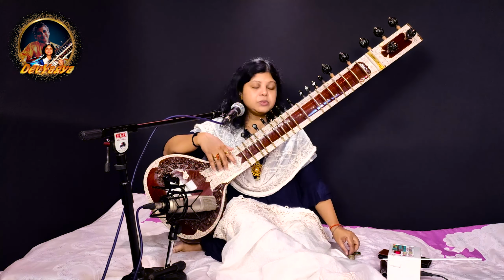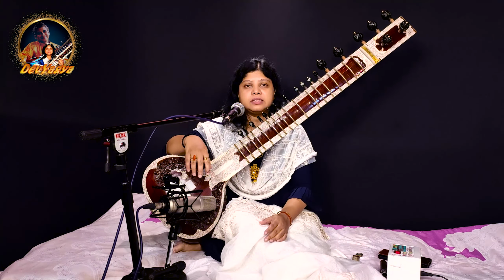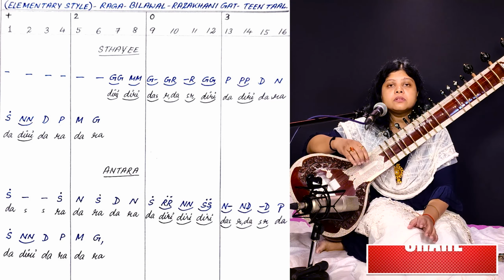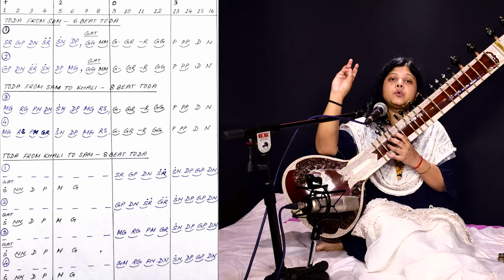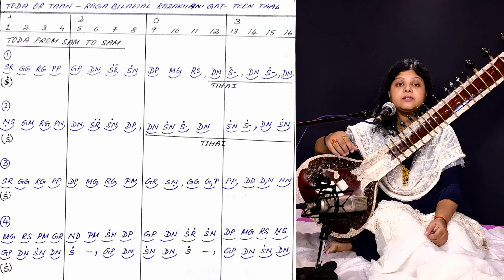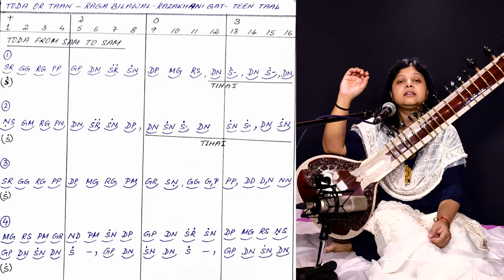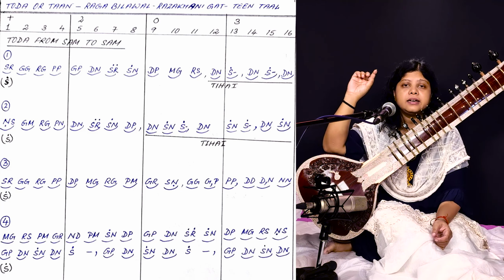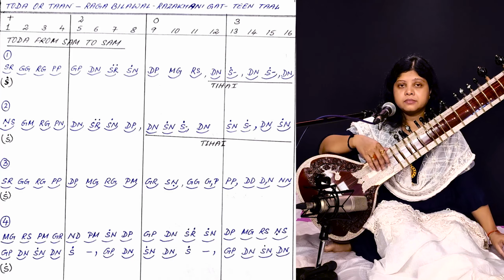Tutorial | Raag BILAWAL | Chalan and Taan | Sitar Lessons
Bilaval or Bilawal is a raga and the basis for the eponymous thaat in Hindustani classical music. Raga Bilaval is named after Veraval, Gujarat. Bilaval has been the standard for North Indian music since the early 19th century. Its tonal relationships are comparable to the Western music C major scale.

AROH : S R G M P D N S.
AVROH : S. N D P M G R S
Pakad: Ga Re, Ga Pa Dha Pa, ma Ga, ma Re Sa; Ga Re Ga Pa, Dha Ni Sa'; Sa' Ni Dha Pa, ma Ga Ma Re Sa

Thaat: Bilaval
Equivalent: Sankarabharanam; Ionian mode
Vadi: Dha

Raag bilawal chalan and taan technique
How to play chalan in raag bilawal
how to play taan in raag bilawal
raag bilawal chalan and taan lessons

Sitar Tutorial | Basic Lesson 6 | Learn to Play Sitar basic Stroke Da- RaDa and Diri Da- Da